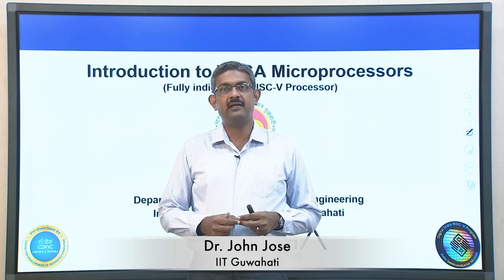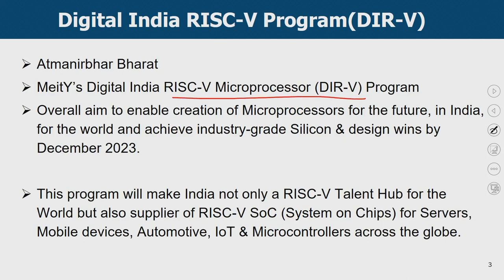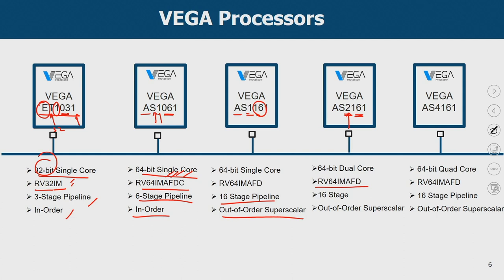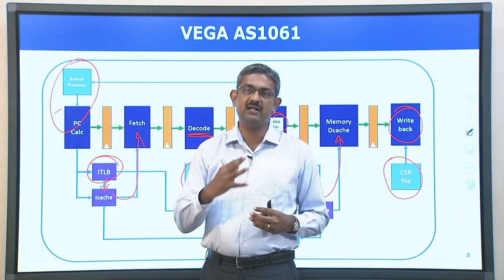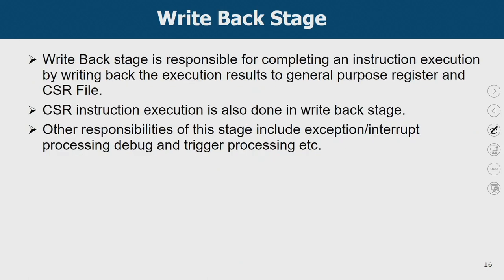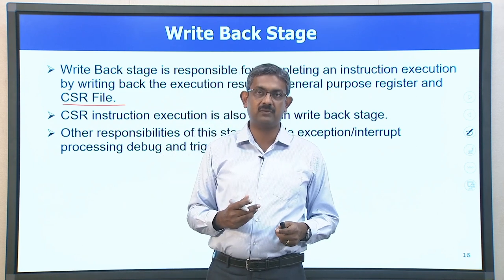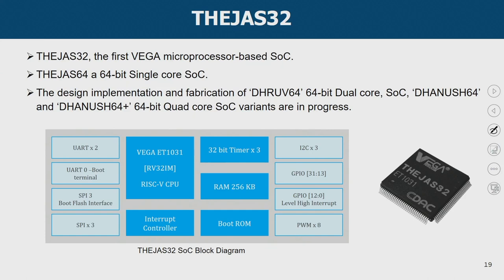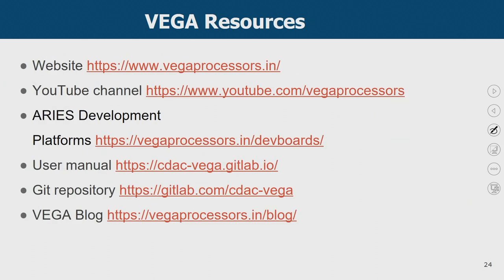Introduction to VEGA Microprocessors